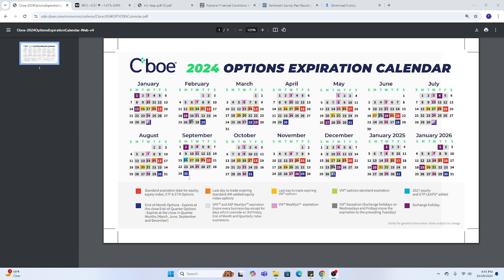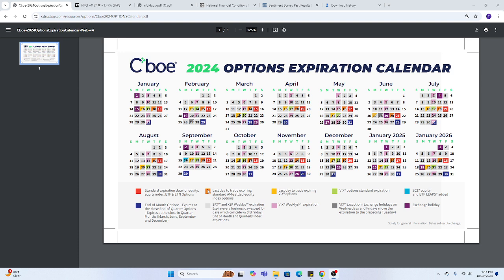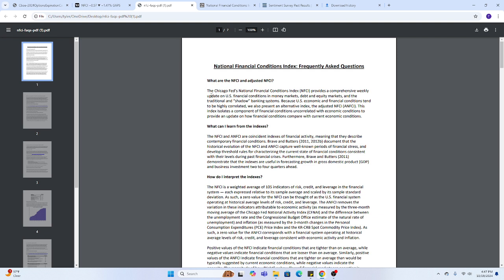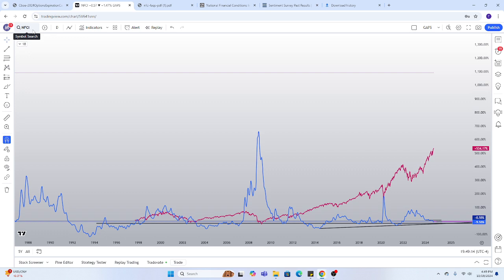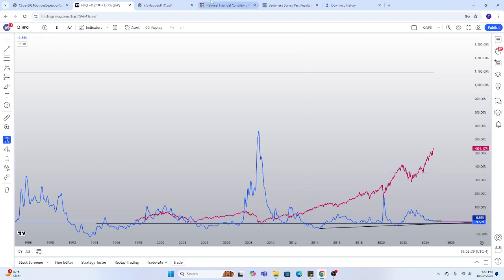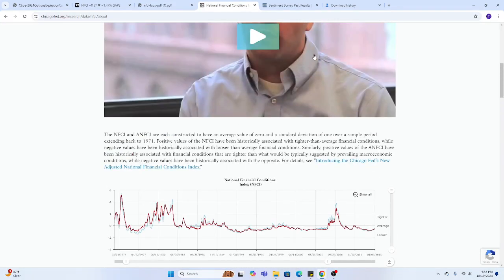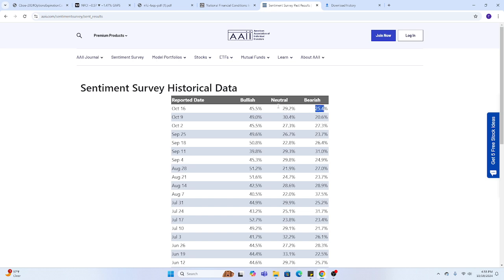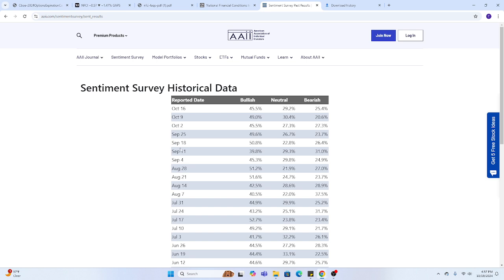Secret Hedge Fund Tools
3 Tools you can use to stay on the right side of the market.